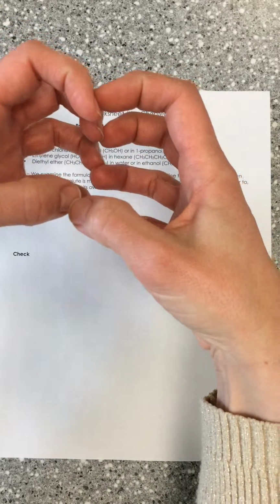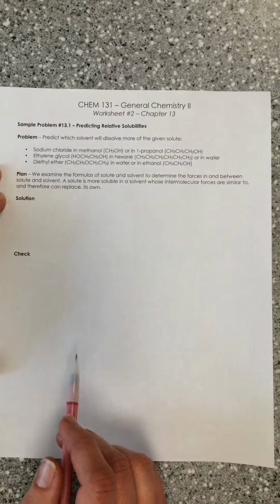13.1 Sample Problem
This sample problem examines the ability to predict the relative solubilities of compounds based on an examination of their intermolecular forces as it is studied in General Chemistry.